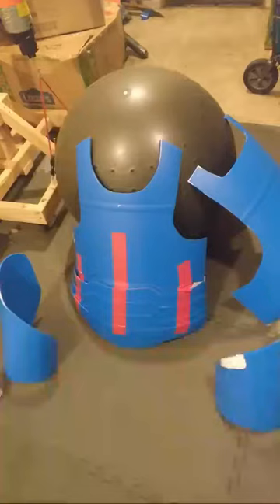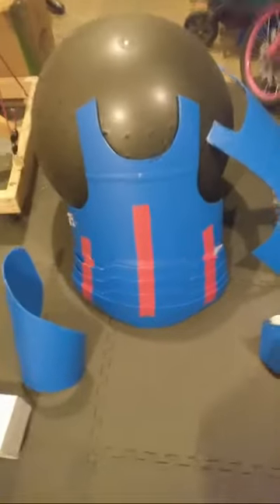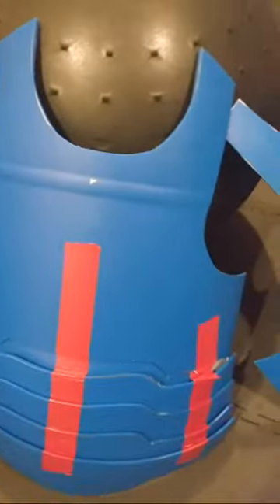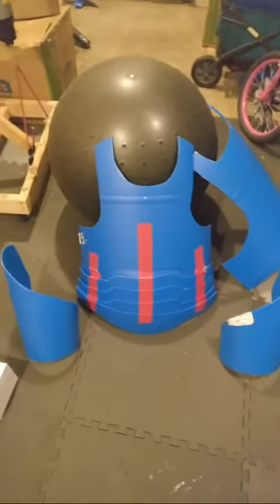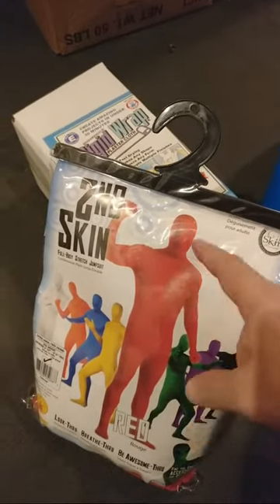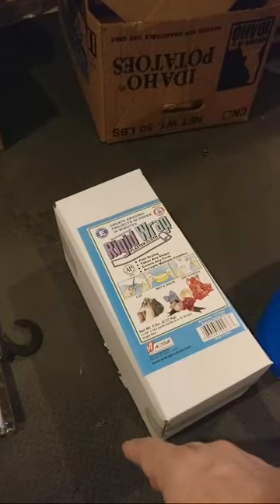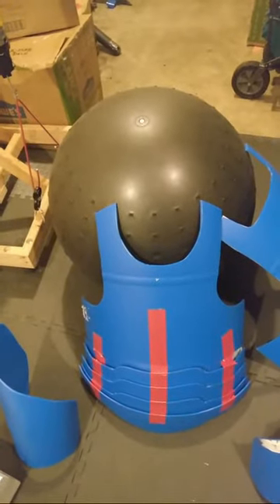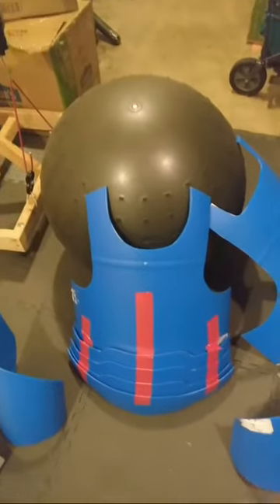Armor Making Project